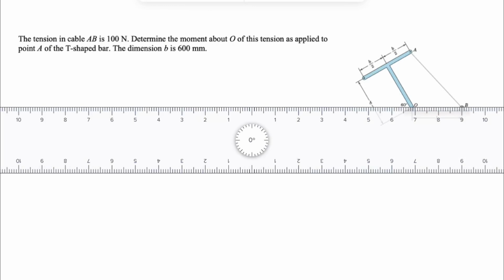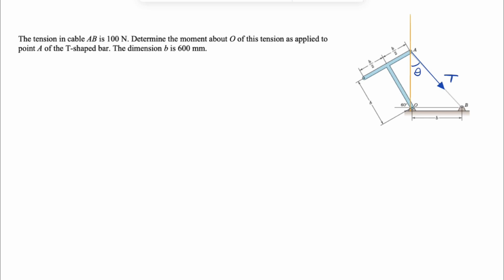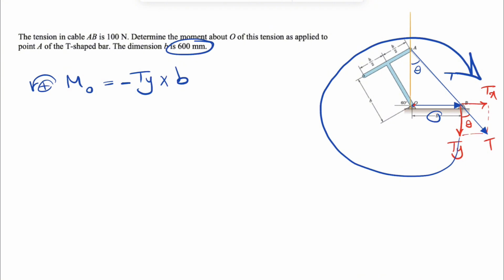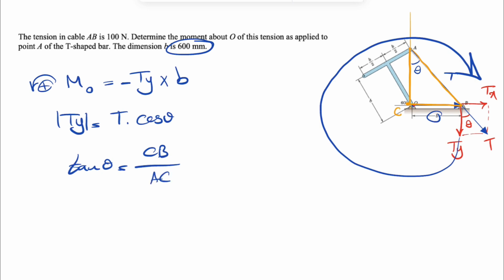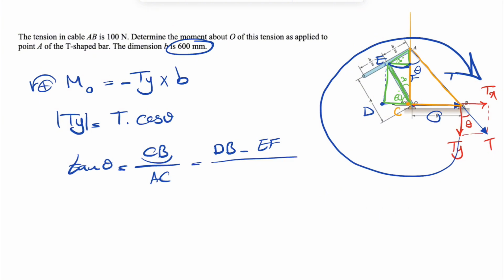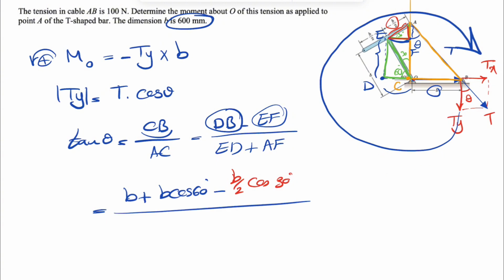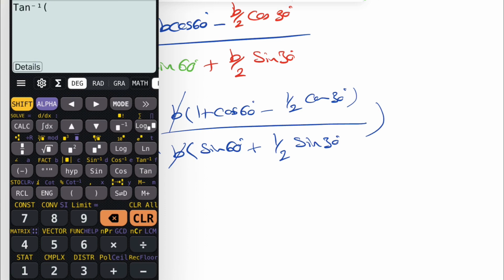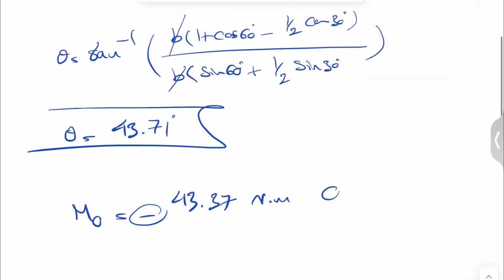The tension in cable AB is 100 N. Determine the moment about O of this tension as applied to point A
The tension in cable AB is 100 N. Determine the moment about O of this tension as applied to point A of the T-shaped bar. The dimension b is 600 mm.

teaching.